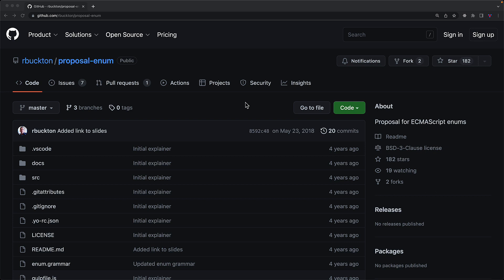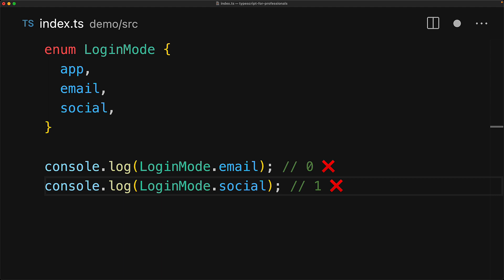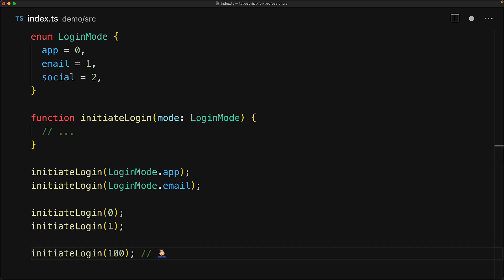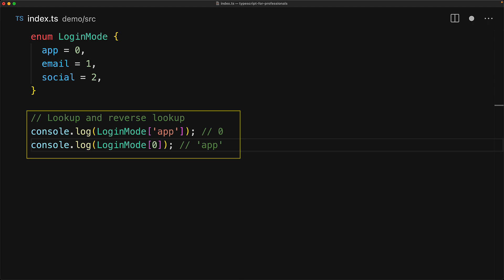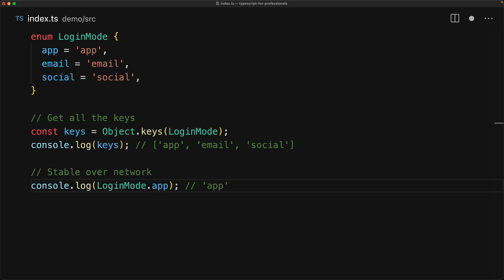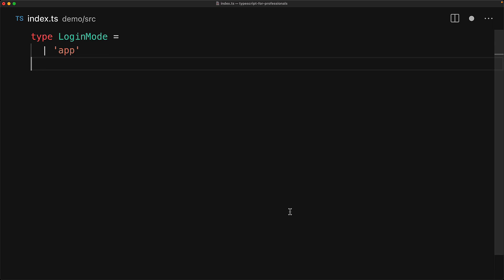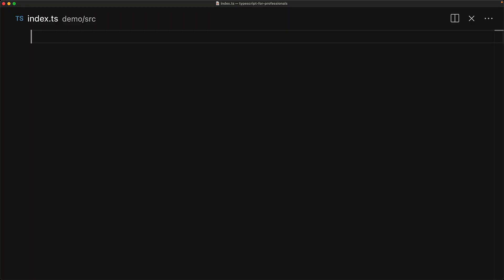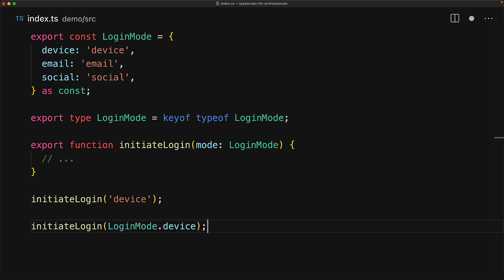TypeScript Enums are Bad // Alternatives to use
In this lesson we look at all the reasons why TypeScript enums are not recommended and what are the simple alternatives that you can use that offer greater reliability and future proof code ❤️

Chapters
0:00 Intro
0:18 Not Standardized Yet
0:45 Simple Enums are easy to break
1:55 Not Type Safe
2:40 Lookups cause issues
3:58 Issues with String Enums
5:52 Simple Recommended Pattern
6:48 Additional JavaScript Patterns
8:10 Outro

~~ Additional Resources ~~
TypeScript for Professionals: